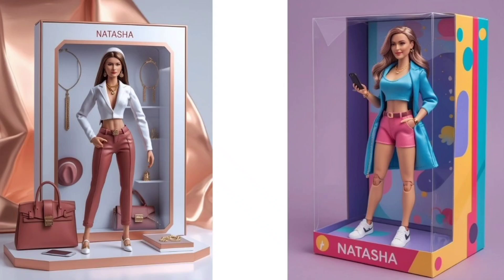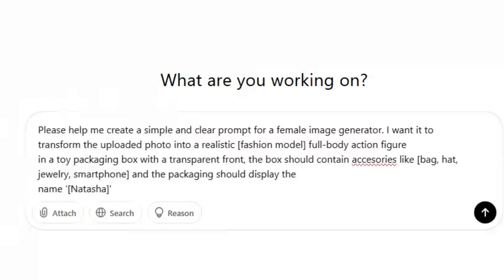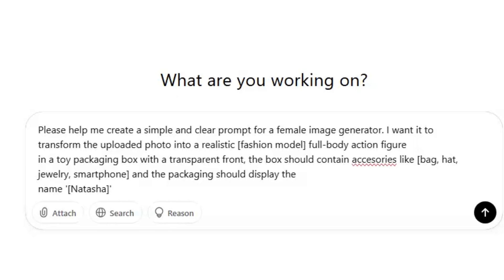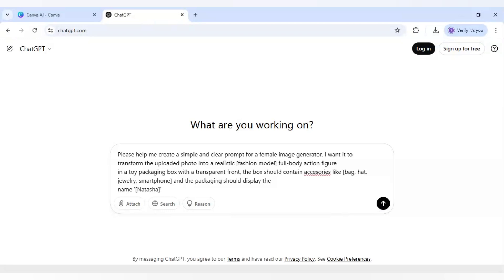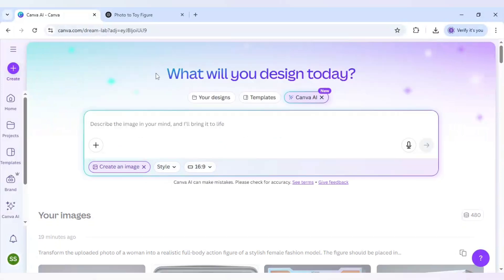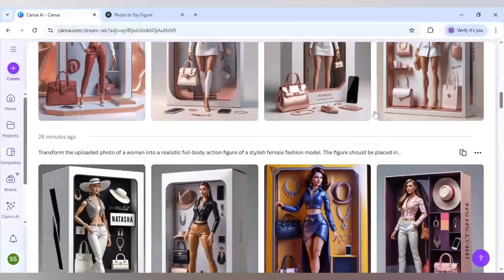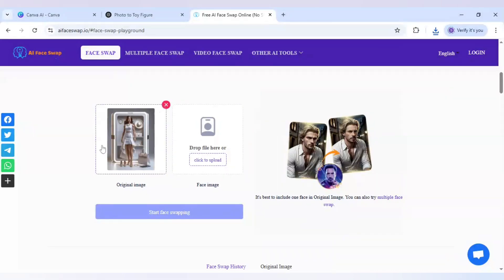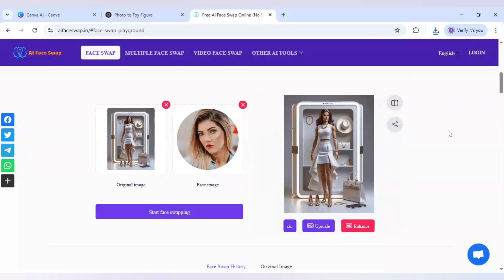Create Your Own Toy Action Figure Packaging with Canva & ChatGPT FREE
Ready to take your action figure game to the next level? In this video, I'll show you step-by-step how to design custom action figure packaging using Canva, combined with the power of AI-generated content from ChatGPT. Whether you're a toy collector, custom creator, graphic designer, or just a pop culture fan—this tutorial will spark your creativity!

📦 Perfect for:
• Toy designers and collectors
• Graphic design beginners
• DIY creators and crafters
• Fans of custom toys, retro figures, and unique collectibles

🛠️ Tools Used:
• Canva (Free & Pro versions)
• ChatGPT (OpenAI)

turn yourself into an action figure for free using chatgpt,
how to make an action figure of yourself in chatgpt,
how to make action figure in chat gpt free,
how to create trending toys action figure photos in chatgpt,
how to generate action figure in chatgpt,
how to create ai action figure in chat gpt,
how to create free action figure ai images using chatgpt,
how to make your own action figure with chatgpt,
how to make your action figure with chatgpt,
action figure 3d chatgpt,
chatgpt 4 action figure,
chatgpt 4o action figure,
create action figure from your photo with canva ai magic,
cara membuat action figure di canva,
how to create action figure trend,
chat gpt action figure,
how to edit action figure,